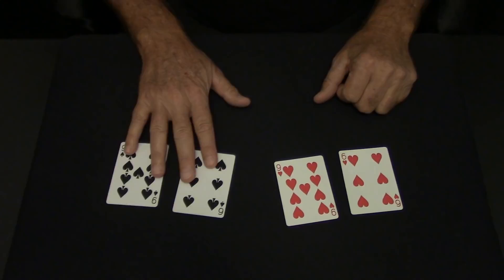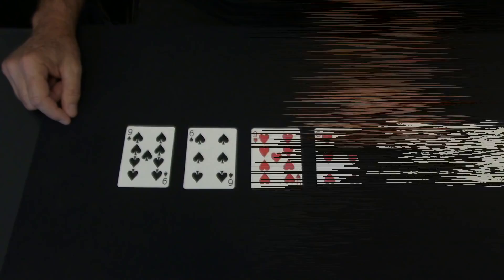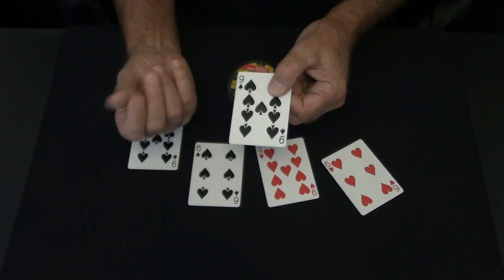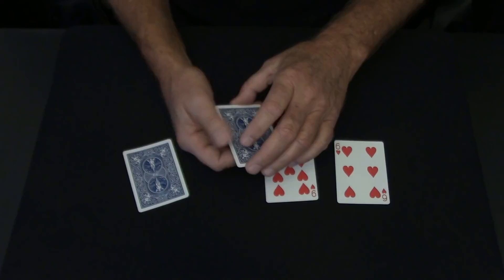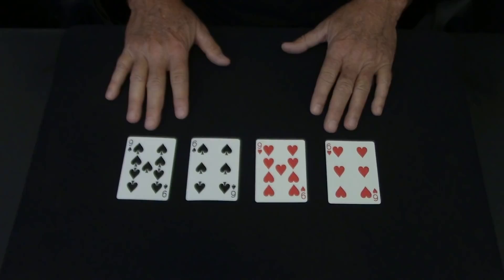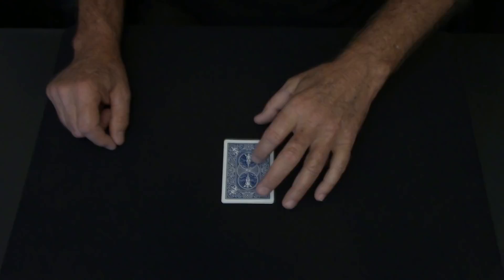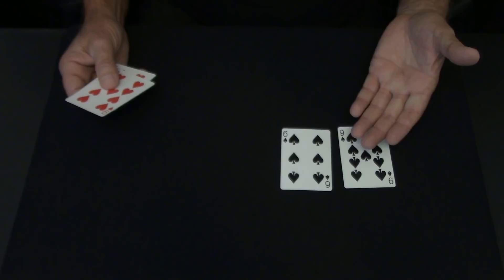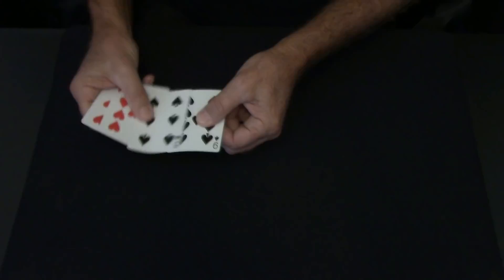4 Card Oil & Water (Card Magic) ~ An In Depth Tutorial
Learn a this very easy-to-perform Oil and Water card routine. In-depth Details on Every Move!

separate (sep.a.rate) 1. to keep apart or divide, as by an intervening barrier, space, etc. 2. to put apart. 3. to disconnect; disunite. 4. to remove from personal association. 5. to draw or come apart; become disconnected or disengaged. 6. to become parted from a mass or compound, as crystals.

The American College Dictionary '1953'